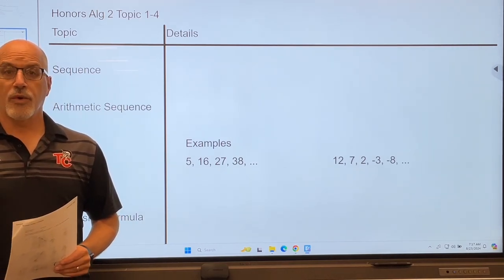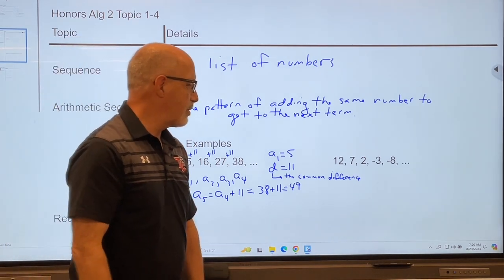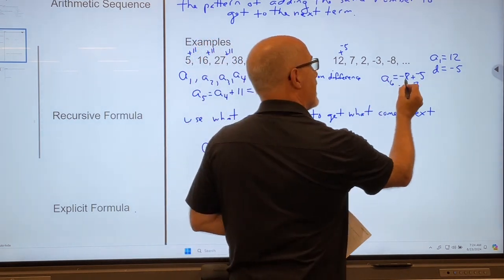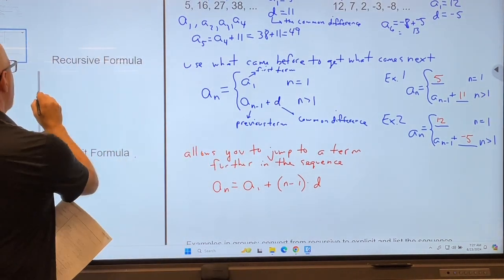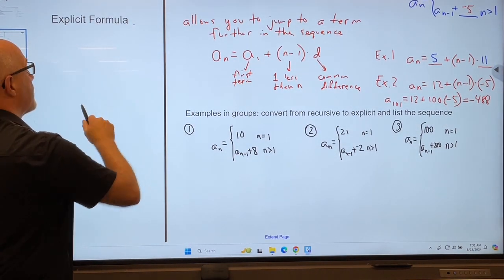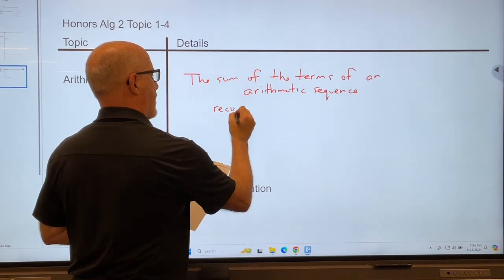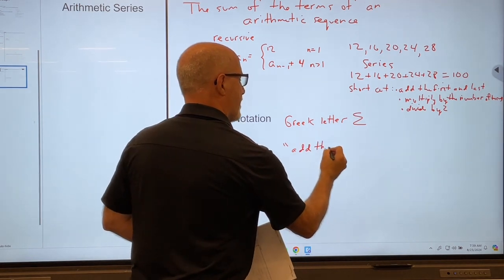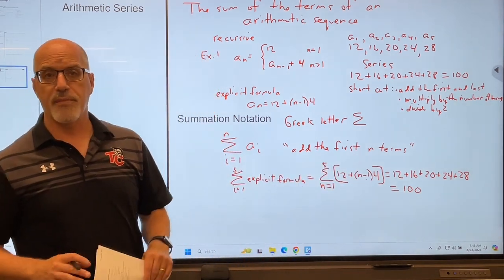Honors Alg 2 Topic 1-4